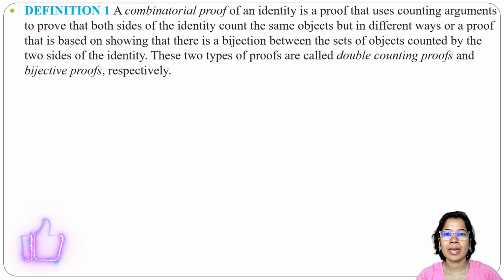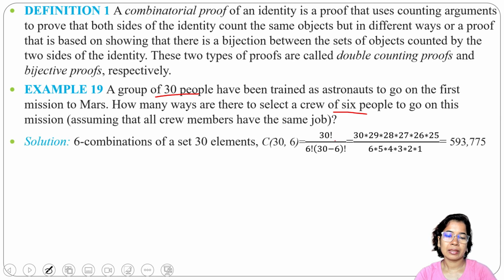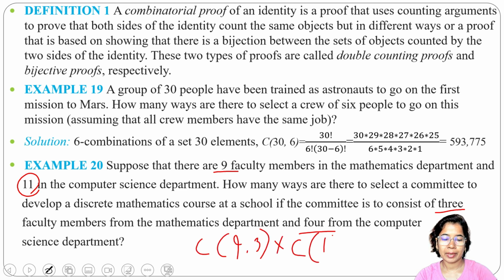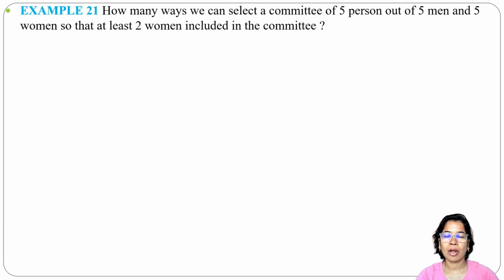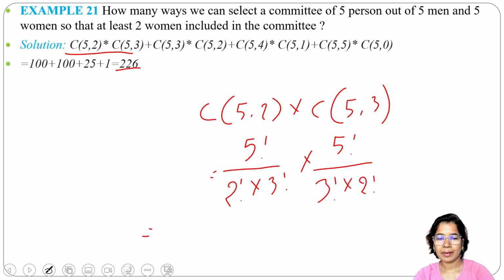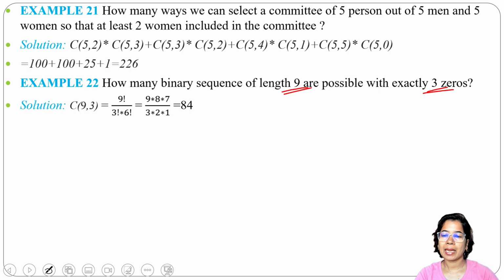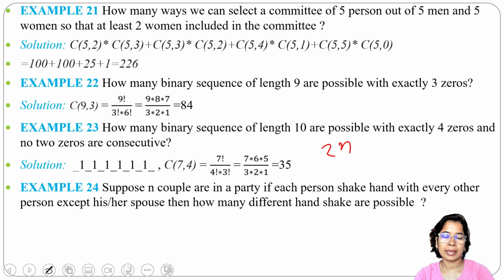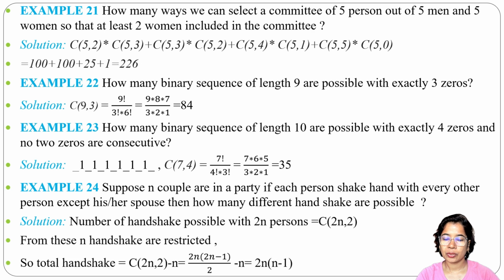Ch 4.2.4 Combinations with Examples | Combinatorics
In this Lecture i discussed  Combinations with Examples
0:00 Intro
0:10 Ccombinatorial proof
1:08 EXAMPLE 19
2:14 EXAMPLE 20
4:18 EXAMPLE 21
6:58 EXAMPLE 22
7:17 EXAMPLE 23
8:08 EXAMPLE 24